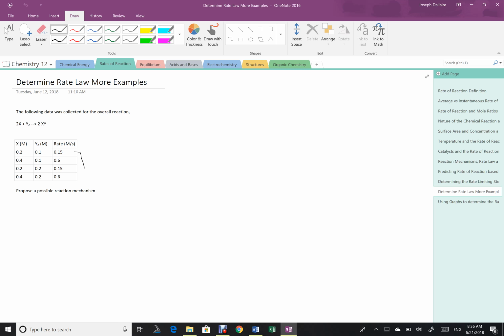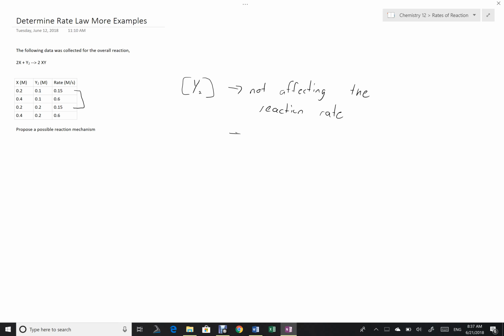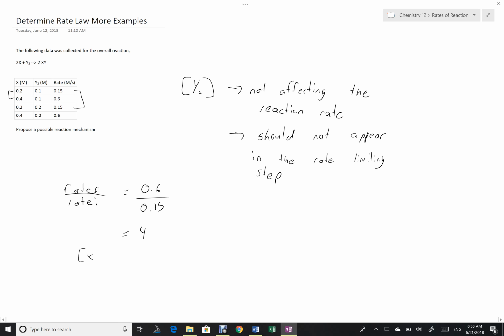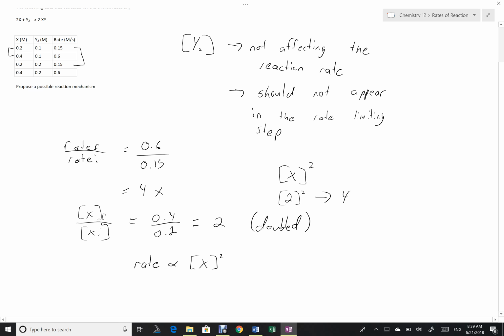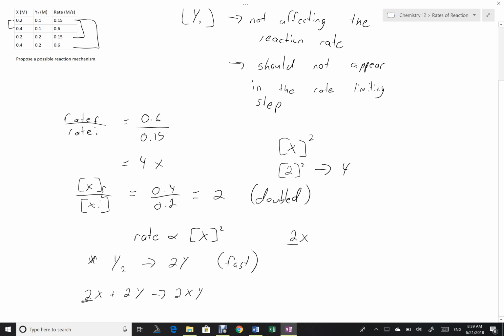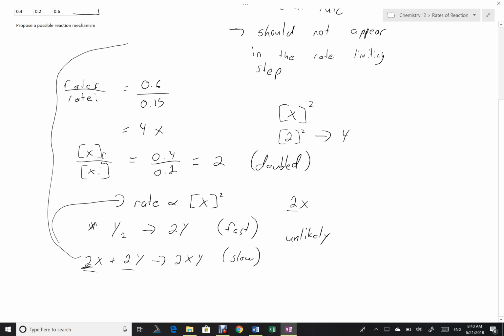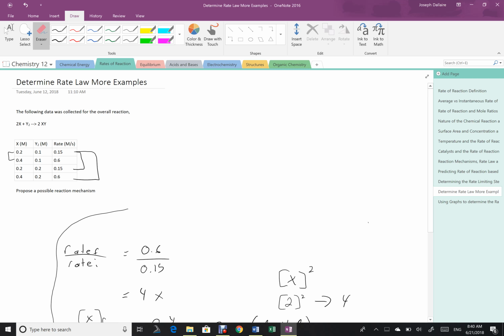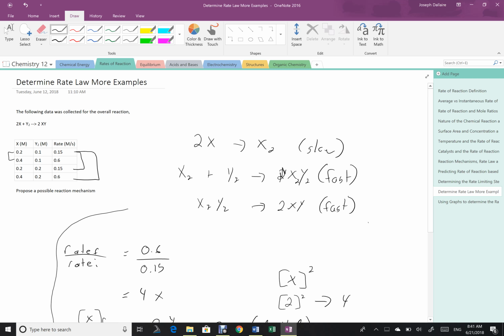Coming up with a reaction mechanism